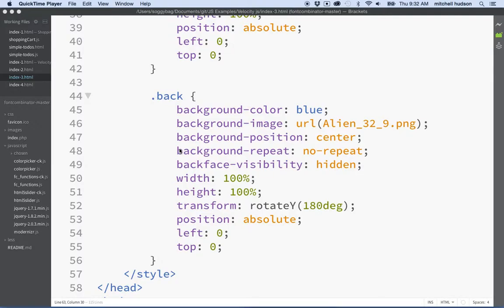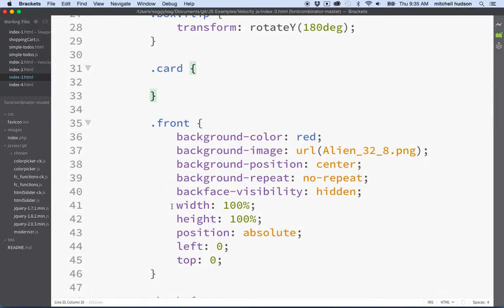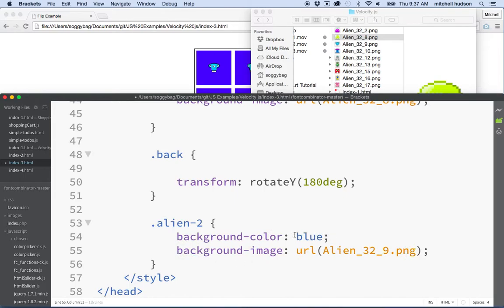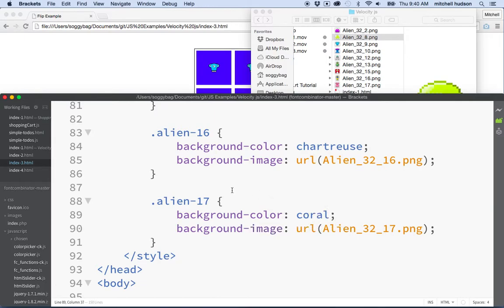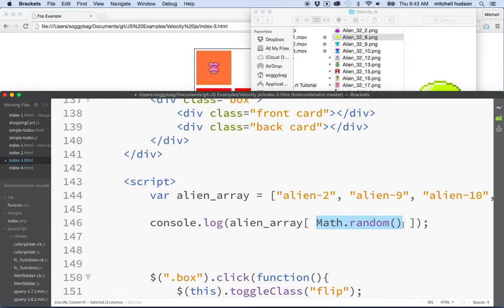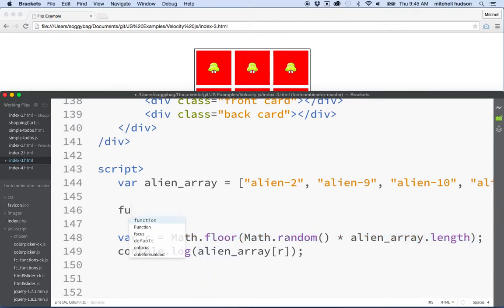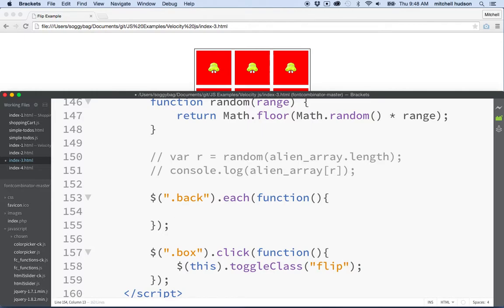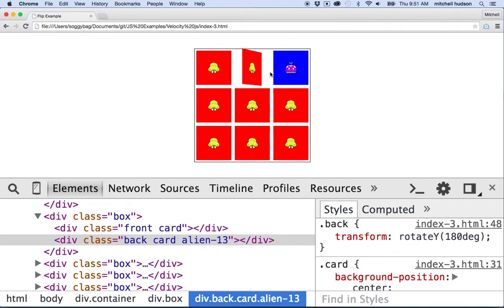14 Daily JavaScript Flip Random Class jQuery each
Daily JavaScript. Further follow up to the Flip example. This time we will take a look at jQuery's each method.